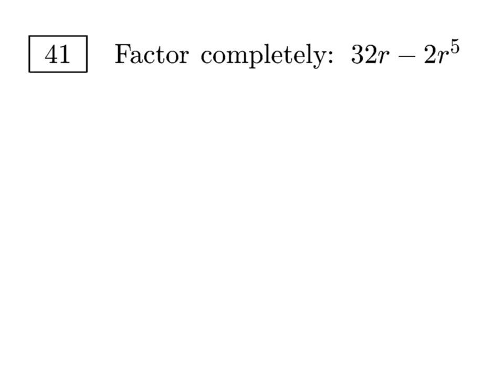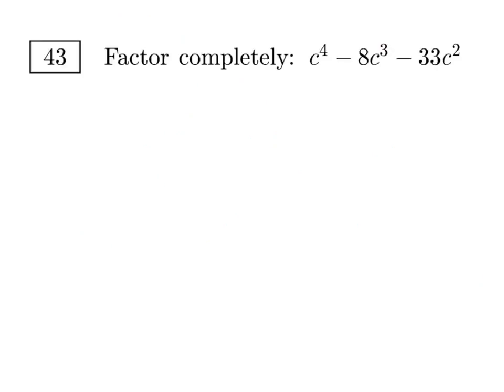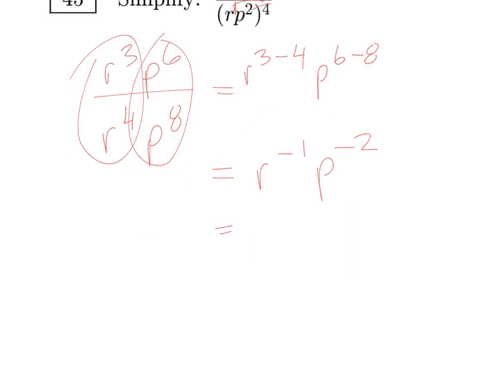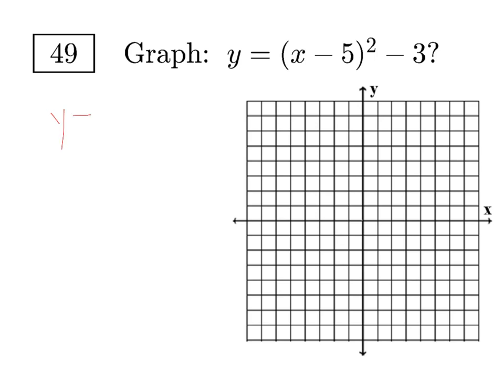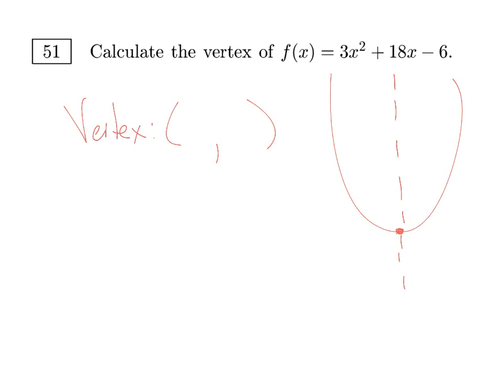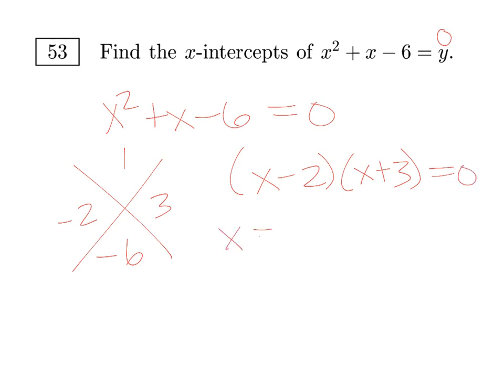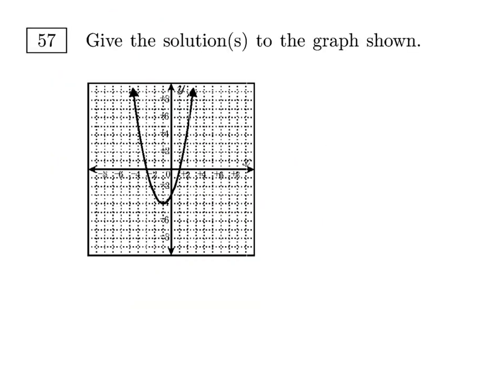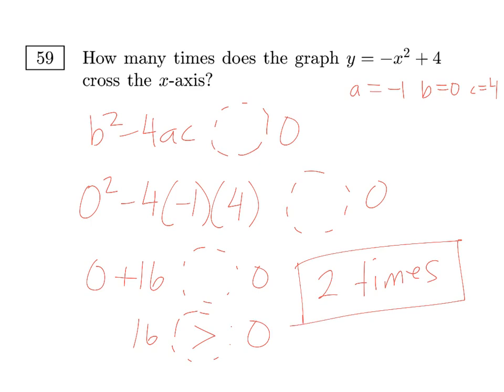Spring Final Review 41-59 - Algebra